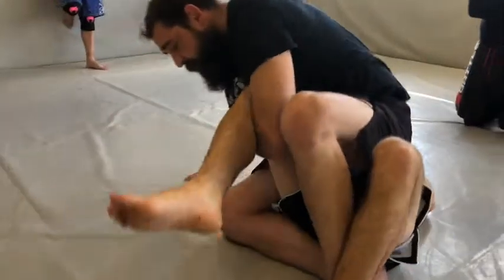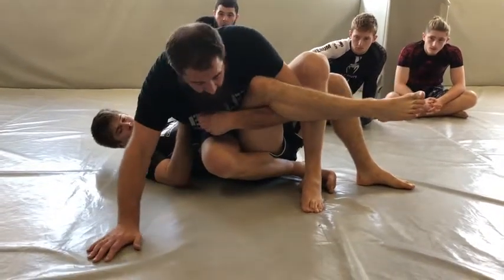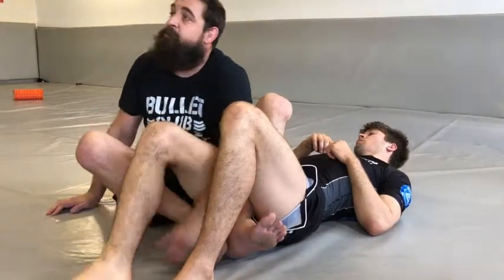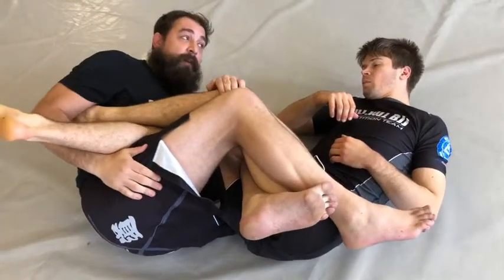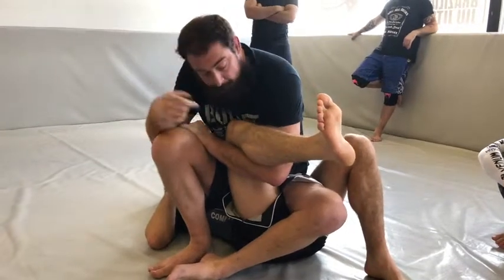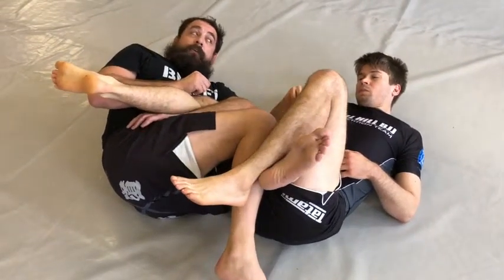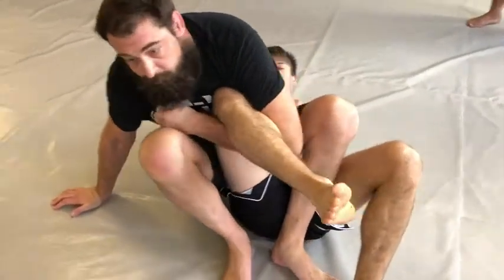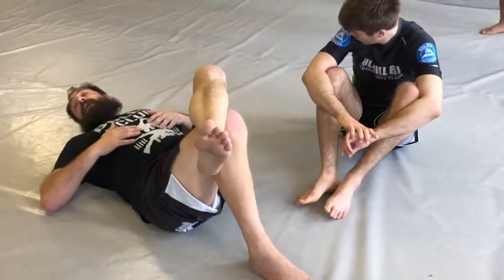Reverse Ashi Garami - Transition: Reverse Ashi Garami to Inside Sankaku